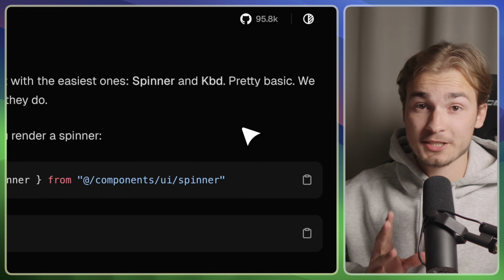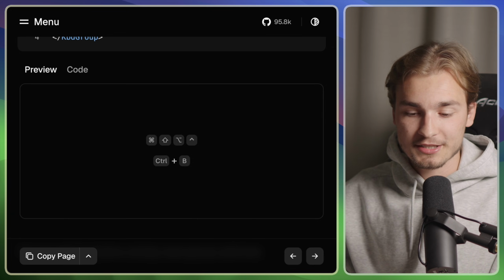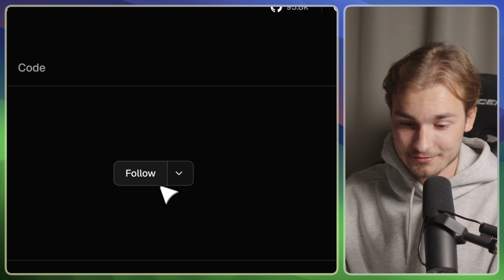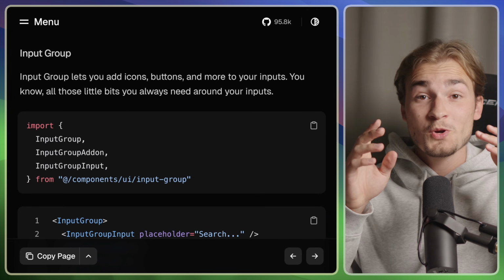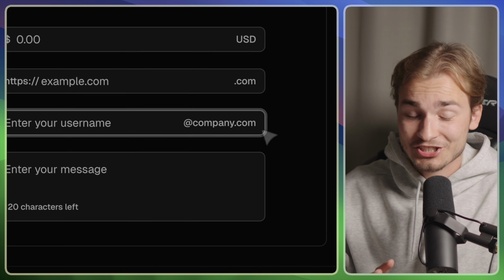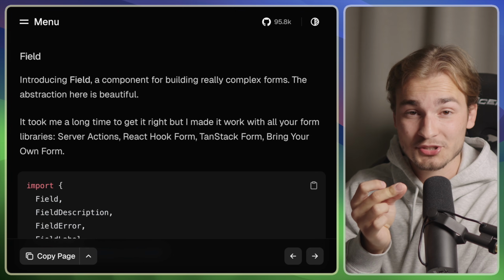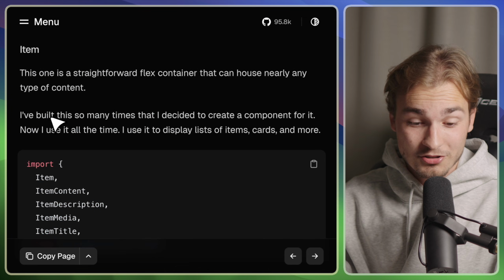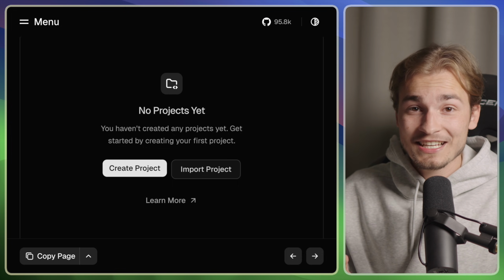7 New Shadcn Components Are Here 🔥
showcase of the new components of shadcn

0:00 finally a Spinner
0:48 kbd
1:18 better Buttons
1:55 way better inputs
3:27 new field component
3:57 new item component
4:32 empty component